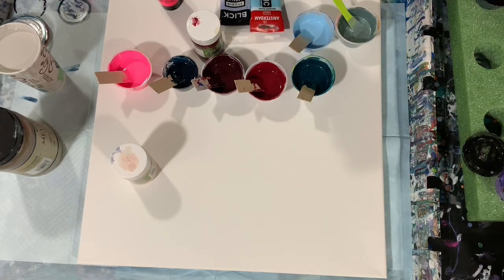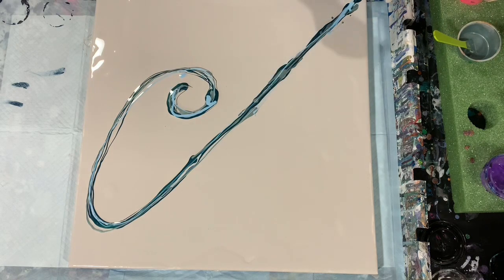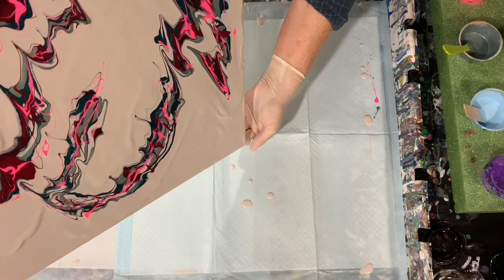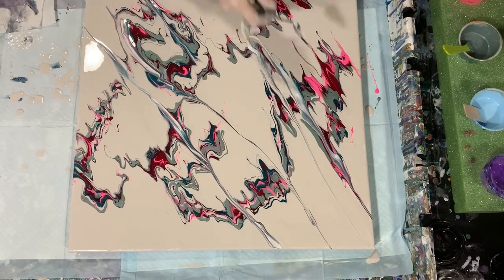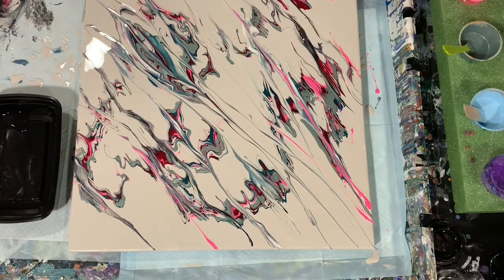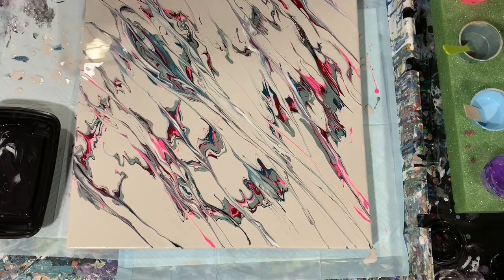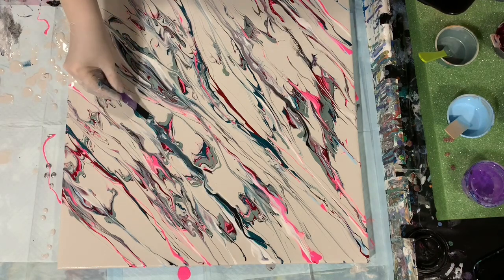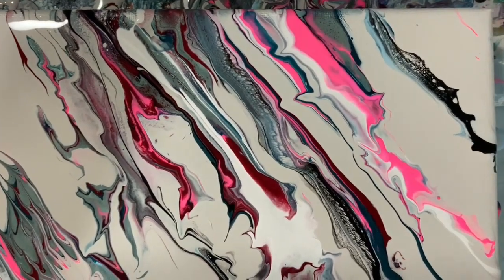(284) Acrylic ribbon pour, negative space, swipes and blow out. Plus, dry results of video #283.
Acrylic ribbon pour, negative space, swipes and blow out. Plus, dry results of video #283. I did an acrylic ribbon pour on this 20 x 20" canvas with great results.

My inspiration for this pour came from the following artists: Gail Burstyn Life in Splatters, Sara Taylor, MelyD.artist, DwightPours and Elyse Fournier.

Materials used:  Base coat: Artist's Loft flow acrylic white, satin enamel, 1 tablespoon of Rustoleum champagne. Pouring medium: 3 parts Floetrol: 2 parts paint: 1 part GAC800: 1/2 part Liquitex pouring medium: 1/2 part satin enamel: 1 tablespoon Rustoleum champagne, water to consistency.

Paints: Blick light blue violet and Amsterdam sky blue light; Modern Masters ruby and teal; Modern Masters rose quartz and Amsterdam reflex rose: Payne's gray and Prussian blue: mysterious and dark burgundy( 2 paints I made up myself). Pouring medium: 1 part paint: 1/2 part Floetrol: squirt of Liquitex pouring medium, water to consistency.

Swipe colors: Amsterdam oxide black and titanium white mixed 4 parts Floetrol: 1 part paint. No silicone was used.